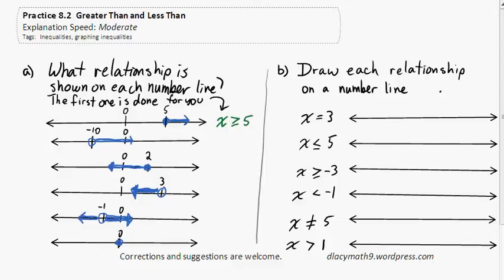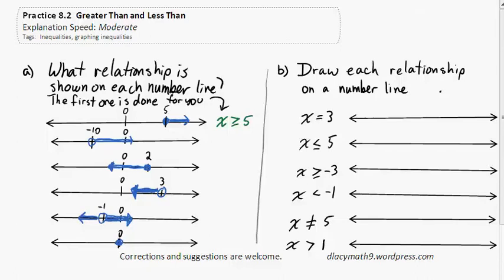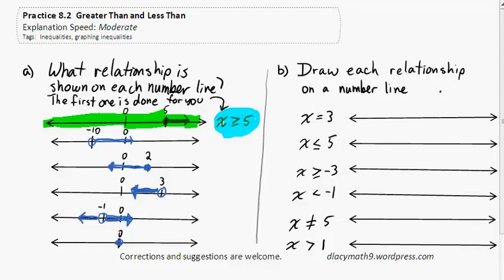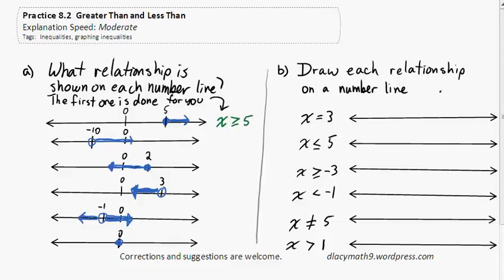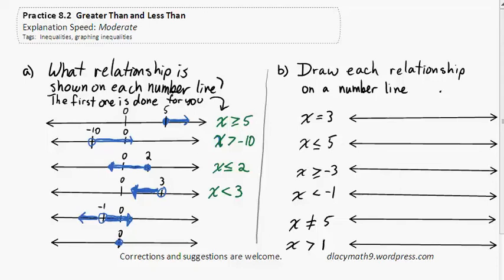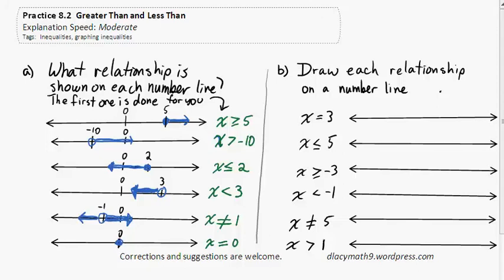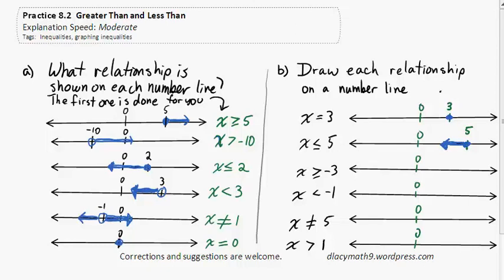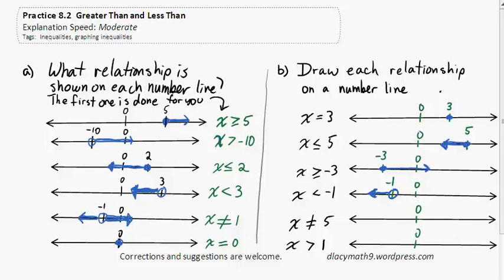Lesson 8 Practice 2 Moderate Speed